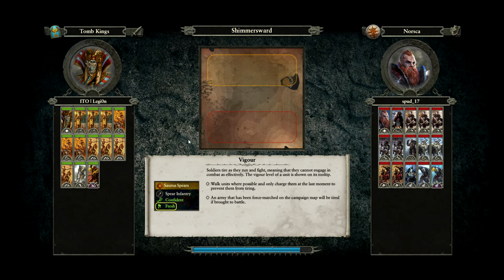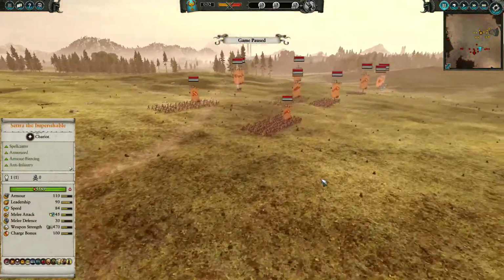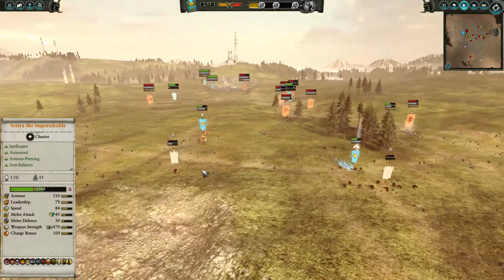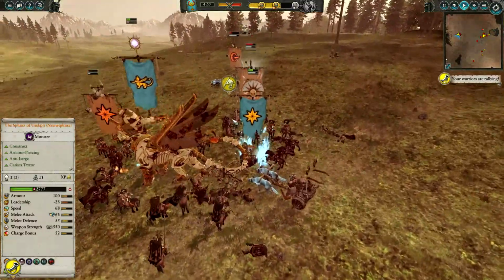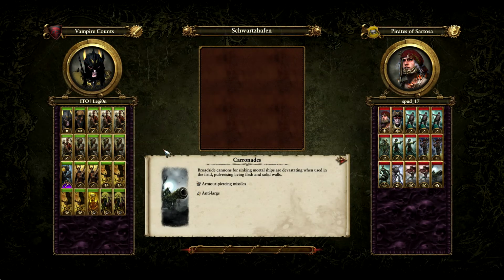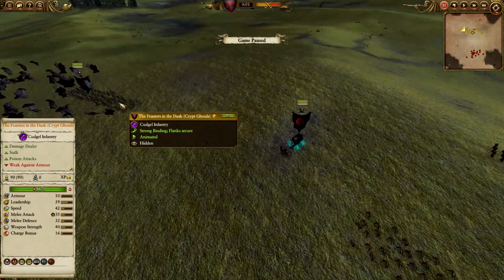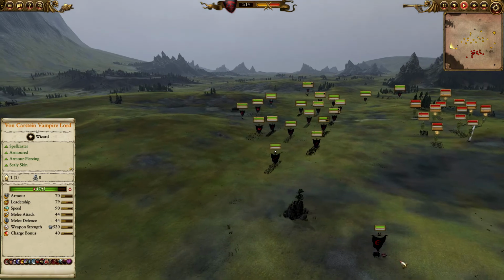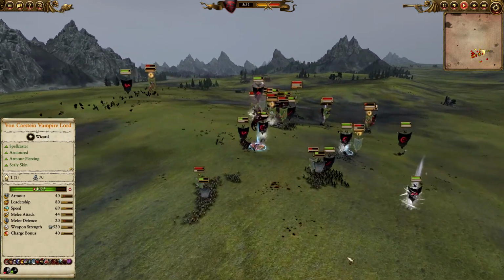ITO | Legi0n vs spud_17 - World Championship - Total War: Warhammer 2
Hello fellow gamers and welcome to the match up between ITO | Legi0n and spud_17 for the Total War: Warhammer 2 World Championship

Round 1: Tomb Kings vs Norsca
Round 2: Vampire Counts vs Vampire Coast

Why not join me and other subscribers on my Discord, links can be found below.

Here is the link needed to join the Shadow Online Gaming Discord